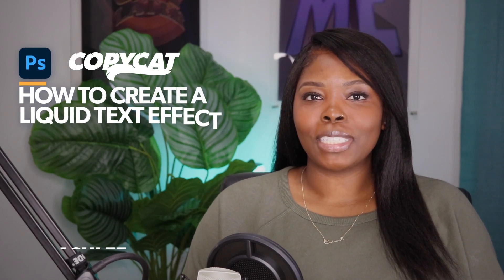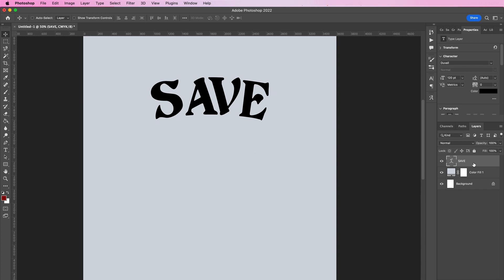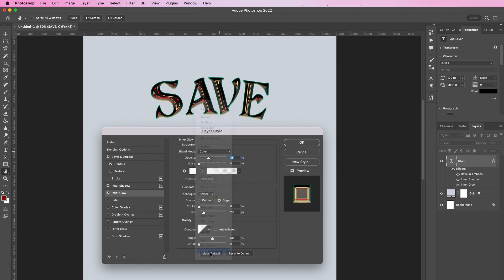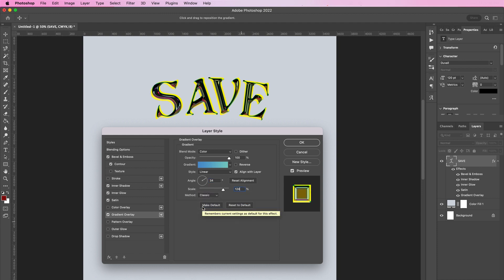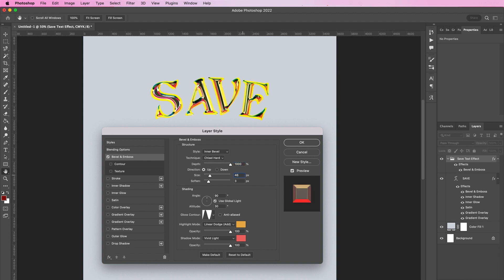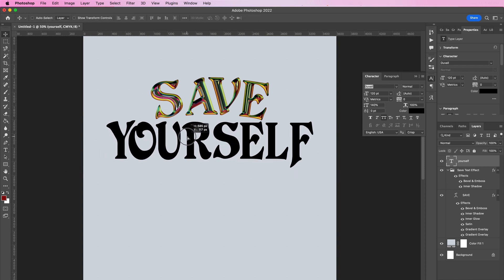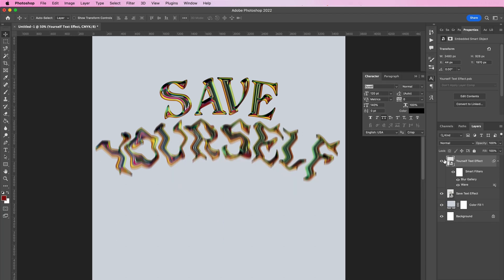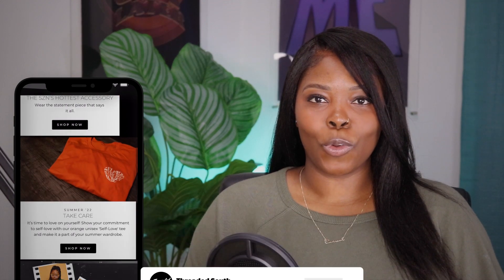FREE PSD | In Less Than 10 Minutes, Learn How to Make a Liquid Text Effect | Threaded South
If you could leave a rating after you download, I would appreciate it. :)

Welcome to my Copycat series, where I mimic some of the most popular streetwear designs today. This tutorial is inspired by the brand Paper Planes. In this video, we will learn how to transform any text into a liquid text that is dripping off the screen in Adobe Photoshop. It's really easy and only takes less than 10 minutes!

Timestamps:

00:37 - Tutorial Starts
01:23 - How to Warp Text in Photoshop
01:47 - How to Create Colorful Text Using Layer Styles
08:35 - How to Make a Liquid Text Effect

Assets:
Fonts: